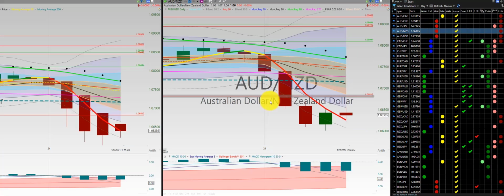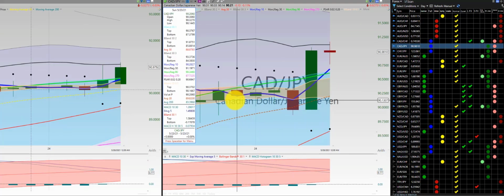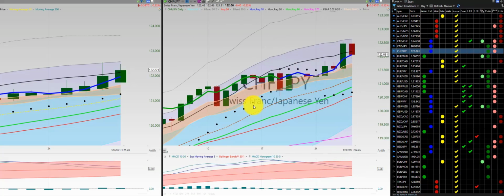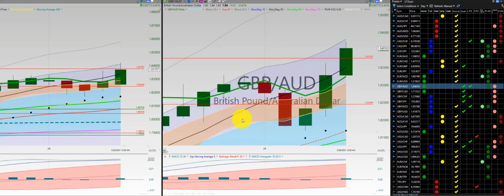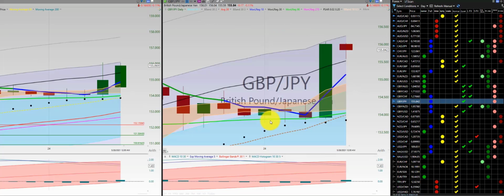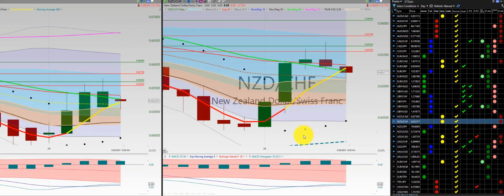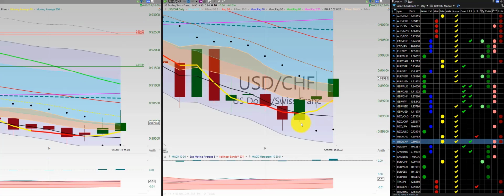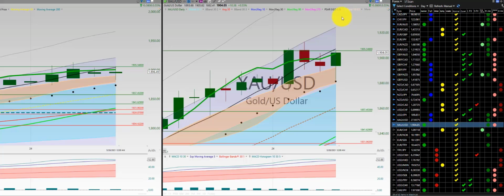20210528 FOREX Swing Trading Week In Review